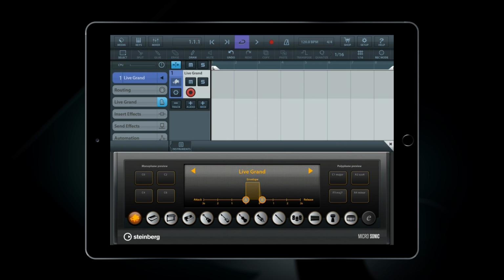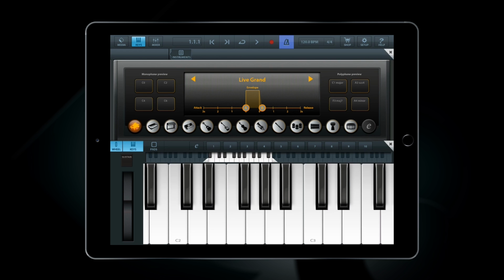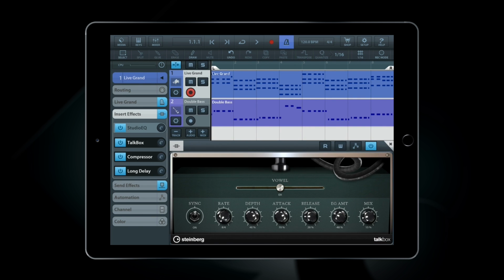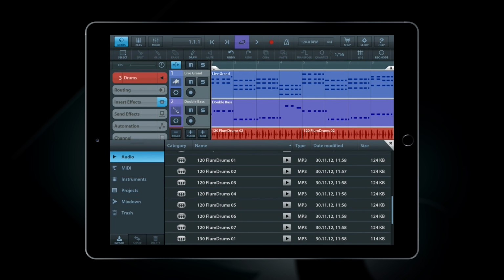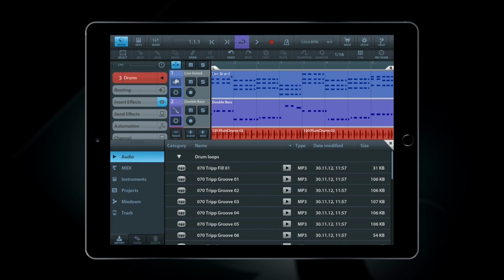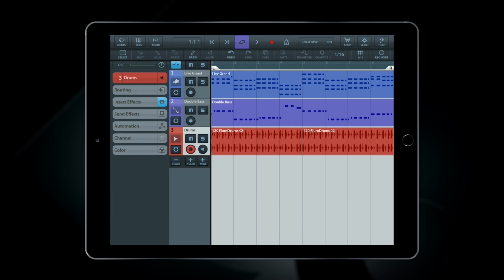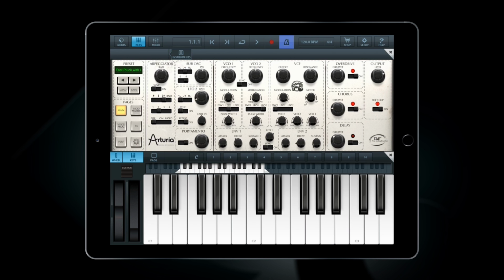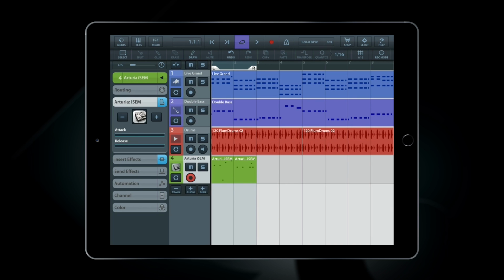How to Make a Musical Loop in Cubasis | Getting Started with Cubasis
Find out what’s new in Cubasis 1.9.8 with Steinberg Senior Product Specialist Sebastian Moench.

It’s the spot for you to discover all the great Steinberg products that elevate the capabilities of your music production studio and unique nature of your sound and music. Check it out and level up:

• Buy our Software from the Steinberg Online Shop and profit from ground-breaking features, streamlined workflows and stunning plug-ins:

• If you require assistance with driver installation, registration, activation or re-activation visit our support forums and read the Knowledge Base support articles. Also get the latest support news and become part of the community at:

Make sure to also...

• On Twitter, stay up to date getting the latest news, updates and special offers anytime and anywhere:

• Check out our SoundCloud profile and listen to great demo tracks and samples, synthesizer preset phrases and more: